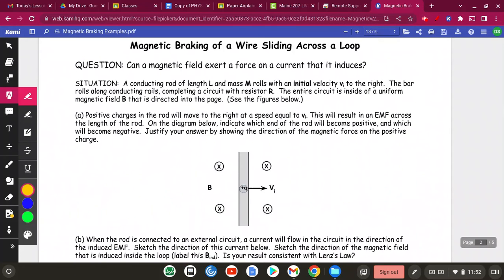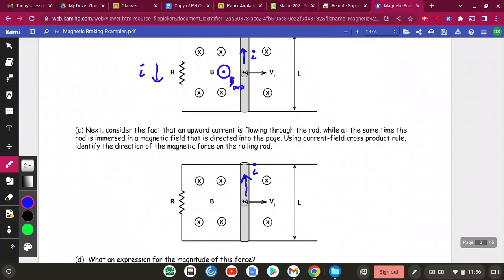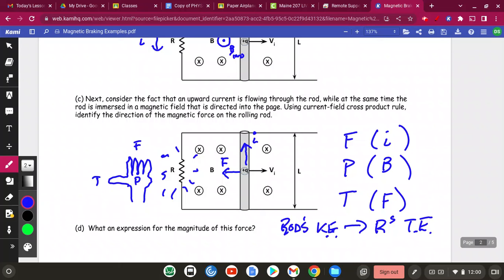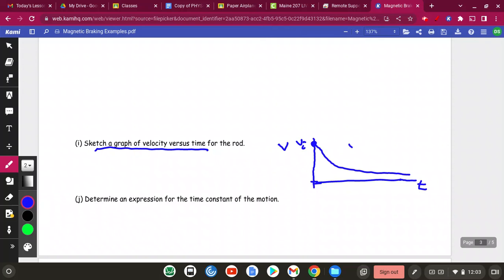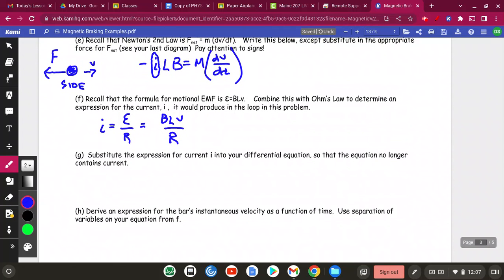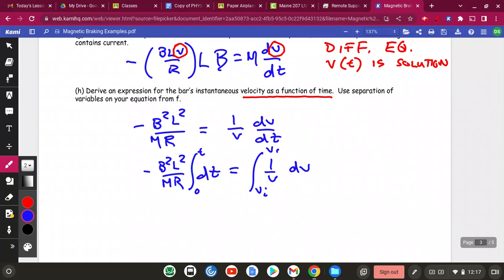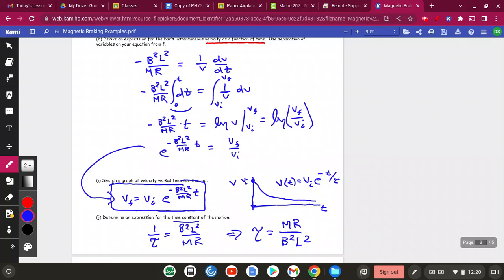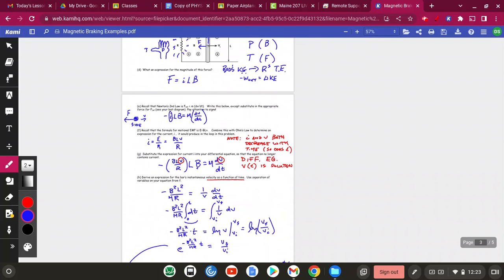Magnetic Braking Problem